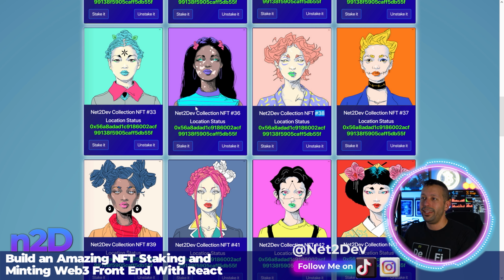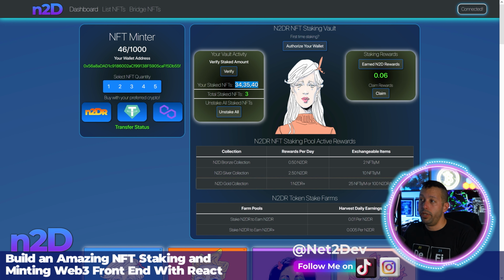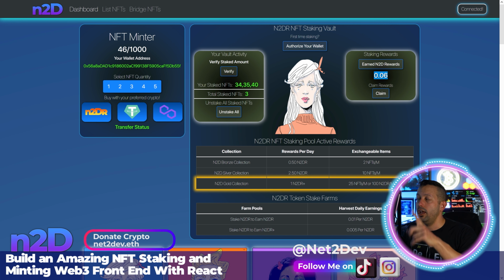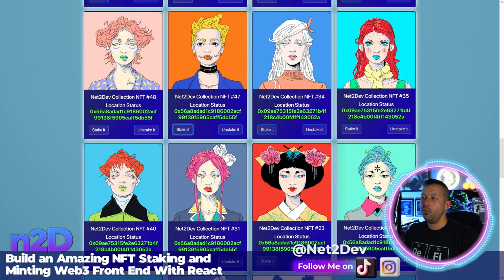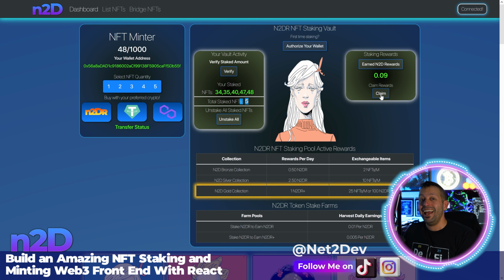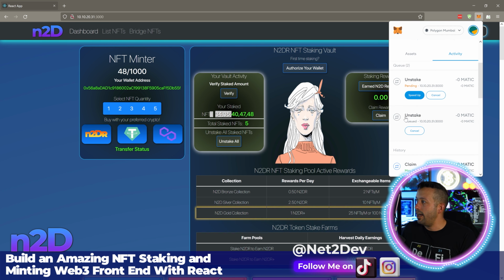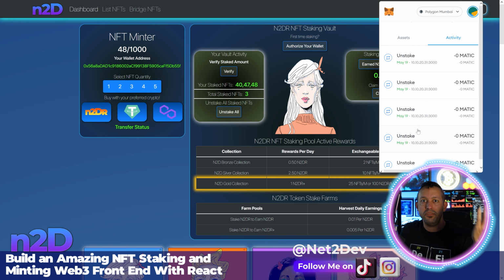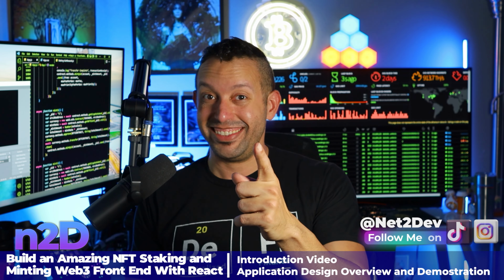🔴 Build An Amazing NFT Staking & Minting Web3 dApp: Part 1 Introduction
🔥🔥The moment has come to start build an amazing web3 NFT Staking and Minting dApp with ReactJS. In this video I will show you a demo of this application. We will stake, unstake, claim rewards and buy nft's and discuss specifics on each button functionality.

Playlist 2
🌟"NFT ERC721 Staking Smart Contract With ERC20 Token Rewards"

-TIMESTAMP-
0:00 Introduction
4:06 Web Front End Overview
4:51 Front End Nav Bar
5:33 Functionality Implemented
6:33 Graphical Dashboards
6:40 Staking Vault Dashboard
7:00 Vault Activity Features
7:50 NFT Minter Dashboard Demo
9:10 NFT Stake and Unstake from Collection
10:00 Claim Rewards
11:20 Unstake Individual NFTs
12:00 Unstake all NFTs